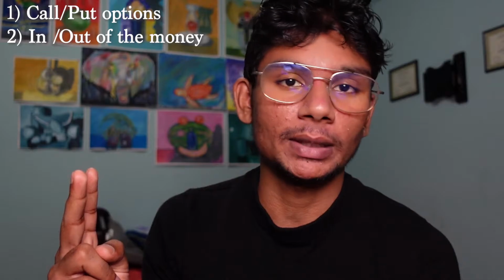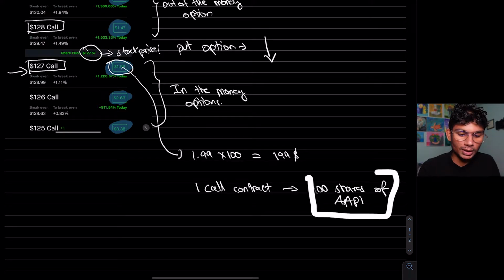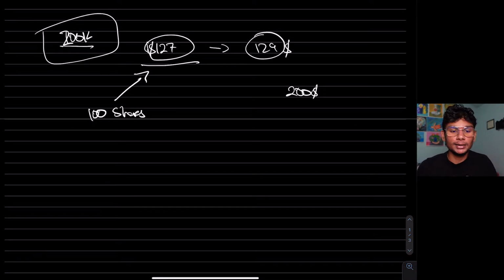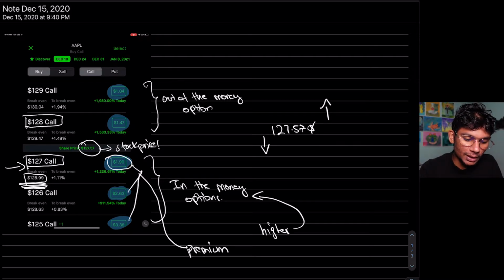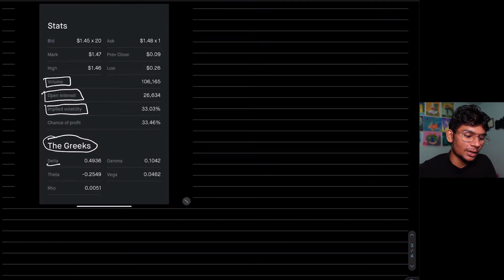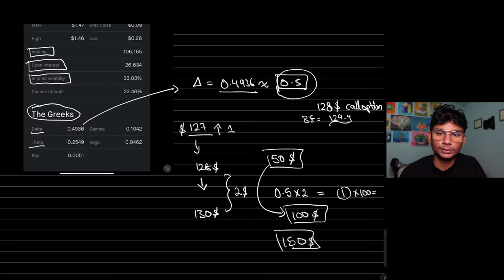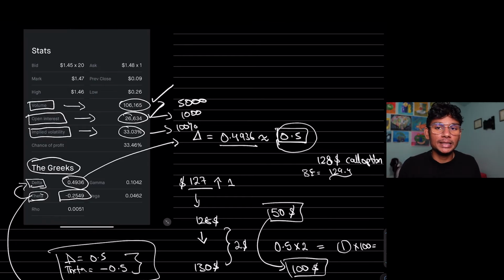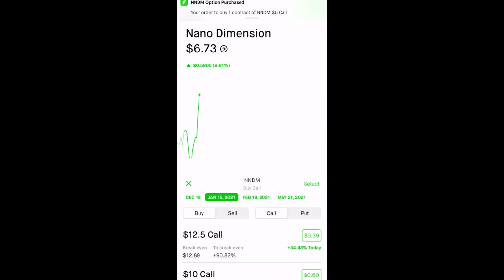What are options? (Beginners guide) Basics in Robinhood.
This video is a beginner's guide on how to do options trading and what things to look for when performing an options trade. Make sure to watch the entire video to be able to understand which part you are struggling at and if you have any questions make sure to ask me and I will reply ASAP. Also, more videos will be coming out soon. Also, I will remove 10k from my growth account and start at 10k. Let's see how that goes.

Time stamps
1:22 - how to enable options trading
2:35 - call option detail explanation with example
9:46 - put option detail explanation with example
11:47 - In/Out of the money options explained detailed.
16:17 - Greeks (Delta and theta) but also stats
26:45 - selling a call option on robinhood example
27:50 - buying a call option on robinhood example